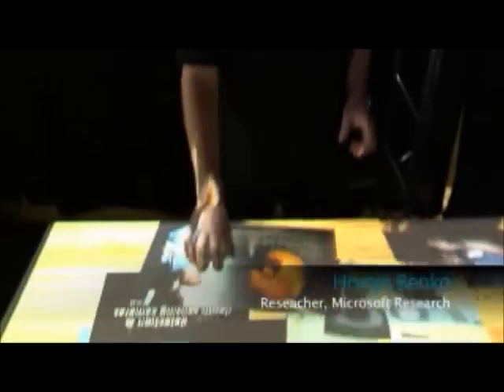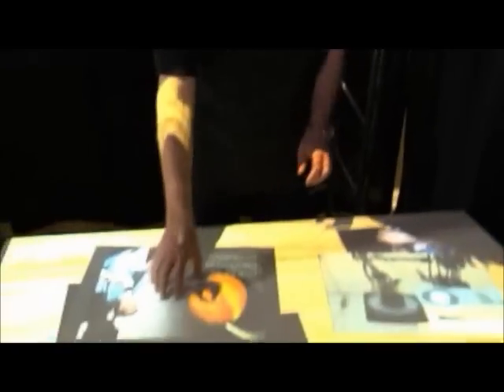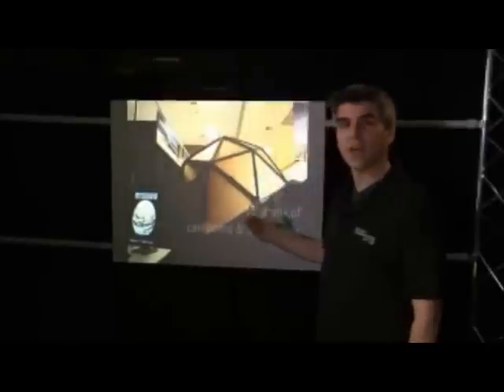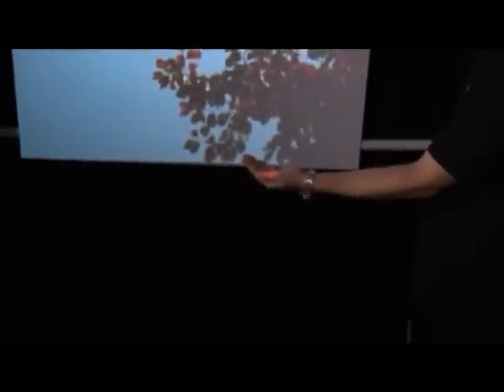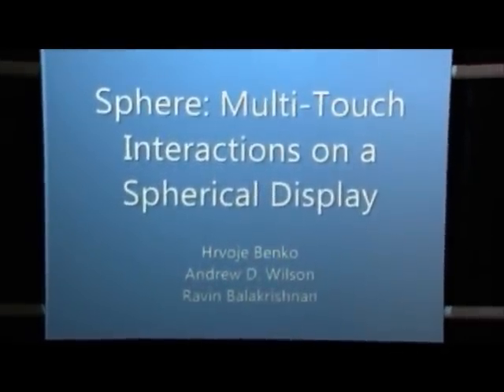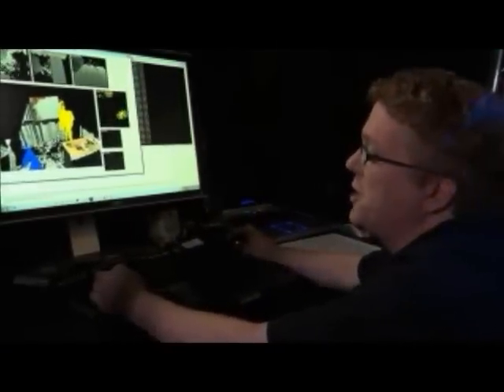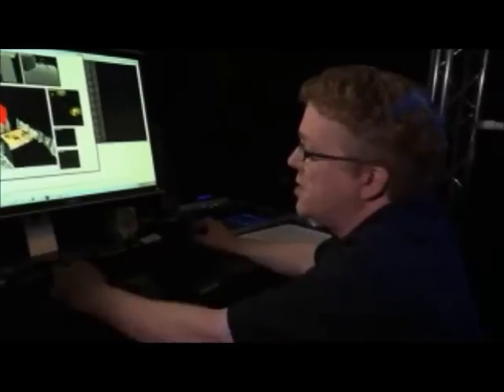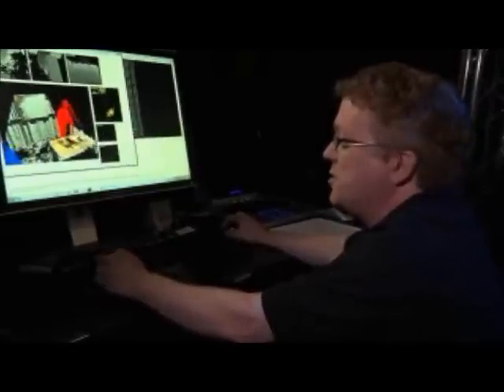LightSpace - Microsoft Research Center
UNIT -  Microsoft Business partner

LightSpace Takes Surface Computing into the New Realm of Spatial Computing.

Andy Wilson, senior researcher and Hrvoje Benko, researcher, both from Microsoft Research explain their LightSpace research project.